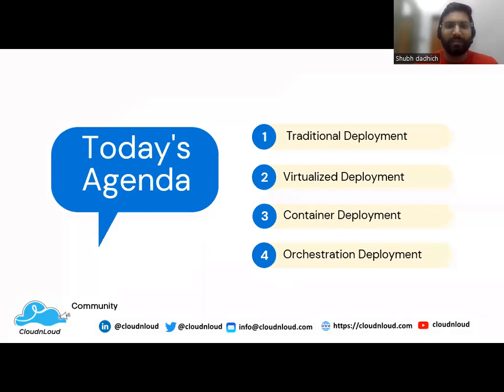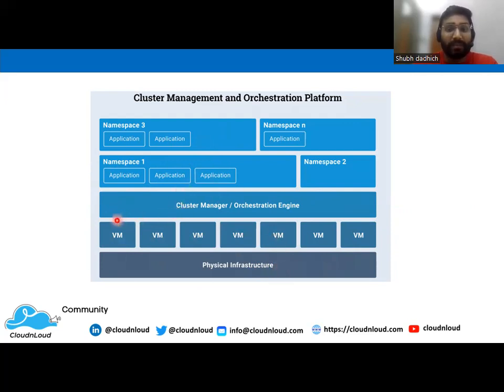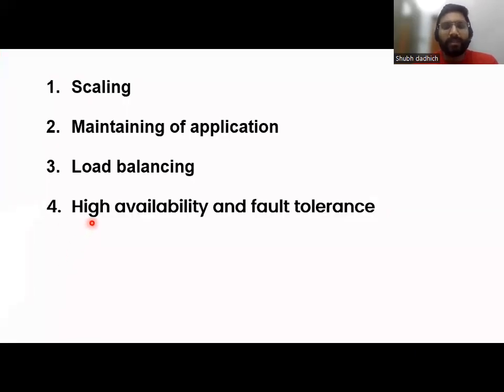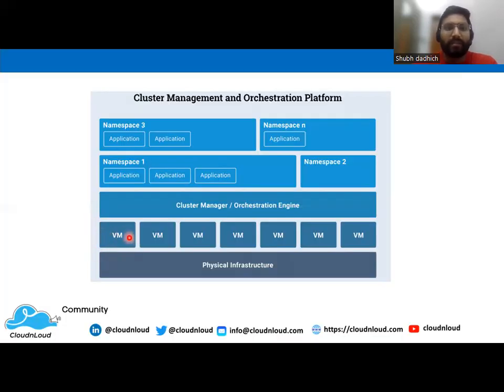Orchestration Deployment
In continuation of the Kubernetes talk series today I will talk about 4th application deployment method that is Orchestration Deployment which is widely used in current scenarios.

Here is a quick video to have a glimpse of 𝐎𝐫𝐜𝐡𝐞𝐬𝐭𝐫𝐚𝐭𝐢𝐨𝐧 𝐌𝐞𝐭𝐡𝐨𝐝🎯

Happy Learning 😀

Vijayabalan Balakrishnan